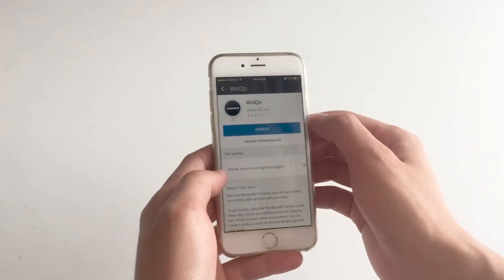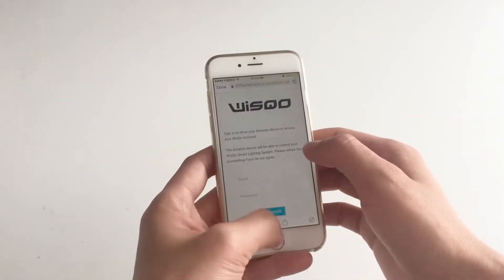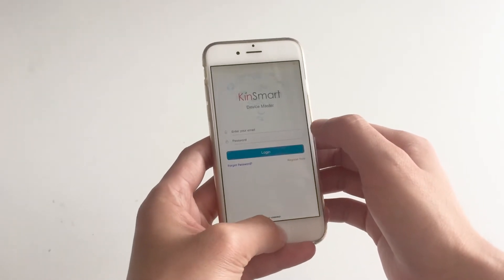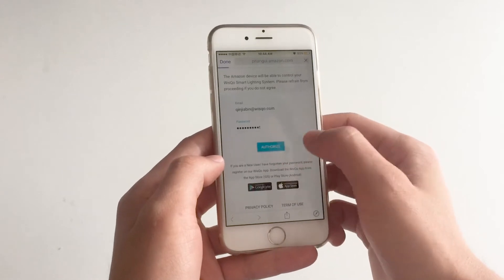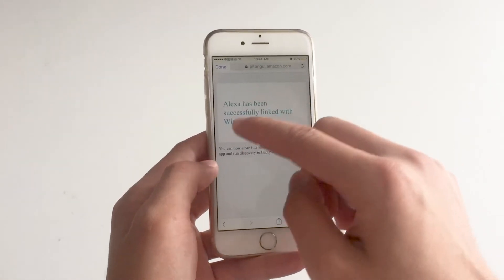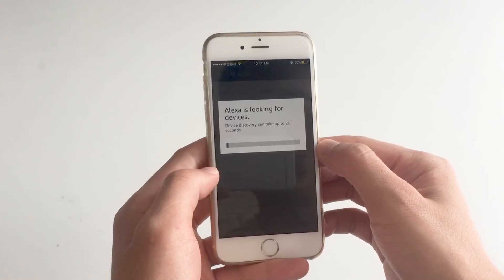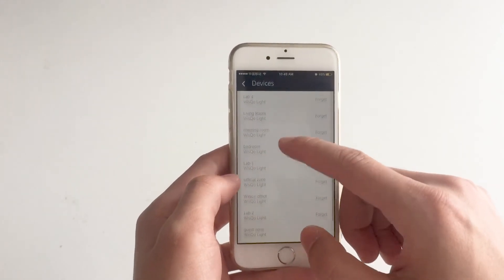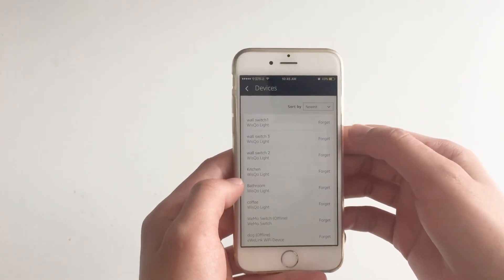WisQo Trouble Shooting: Problem with Account linking to Alexa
Wenn du deine Lichter nicht über Amazon Alexa kontrollieren kannst, bitte folgendes überprüfen:
Bitte klicken Sie auf die Schaltfläche Aktivieren.
Bitte geben Sie das E-Mail-Passwort ein, wenn Sie sich für die WisQo App anmelden.
Es ist das gleiche Konto und Passwort, wenn Sie sich hier anmelden.
Klicken Sie auf Autorisieren.
Und sobald du fertig bist. Es wird erfolgreich zeigen.
Und du kannst jetzt das Fenster schließen.
Klicken Sie auf Entdeckungsgeräte.
Dann gibt es alle deine Lichter.
Bitte stellen Sie sicher, dass hier Ihre Lichter in der WisQo App angezeigt werden.
Ansonsten musst du nochmal entdecken
So können Sie jetzt die Lichter mit Alexa kontrollieren.
Vielen Dank!